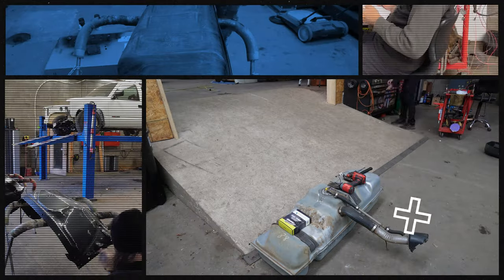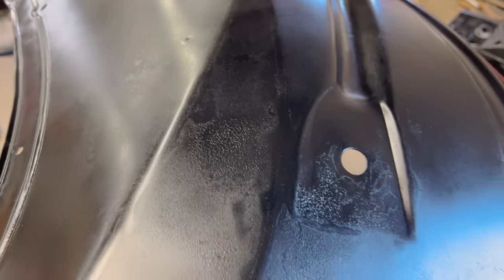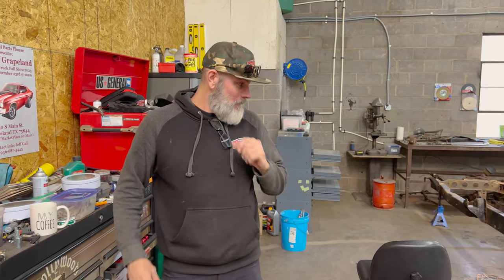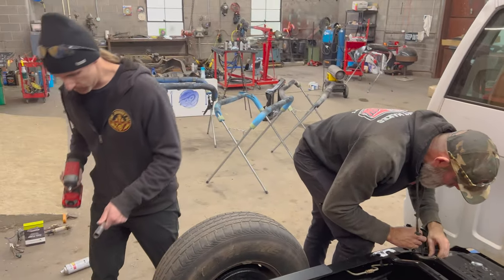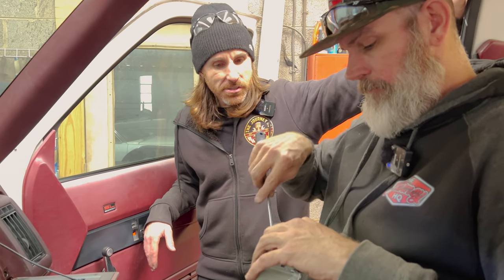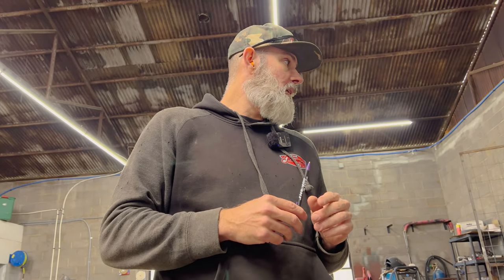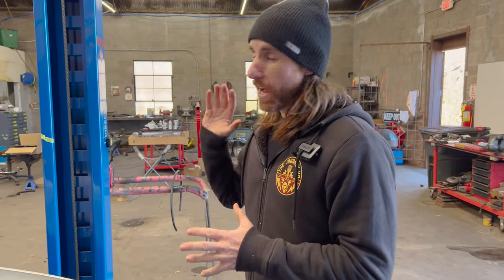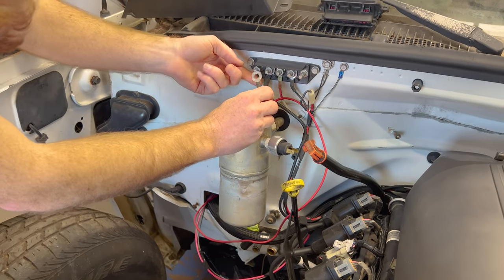Clean Wiring Install On Our 5.3 LS Swap First Start Up - Project OBS Giveaway Truck Part 4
(sorry in advance for audio being all over. We used different mics throughout the video days)

🔴Follow along with our journey as we learn things on the way and share the experience with you. All we can say is that it looks better than it did and that’s our mission.

🔴Follow us on All of our major platforms!

Ends 4/30/24. Must be: i) a legal US resident of the 50 US or DC and age of majority or ii) a legal resident of Canada (excl. Quebec) and age of majority at time of entry. Void where prohibited.